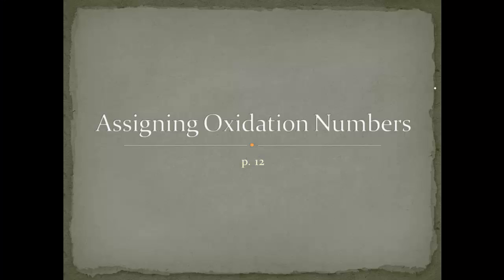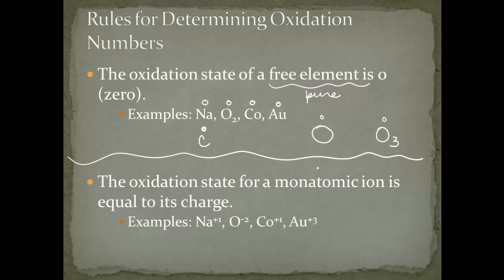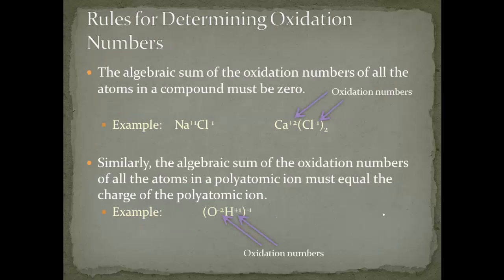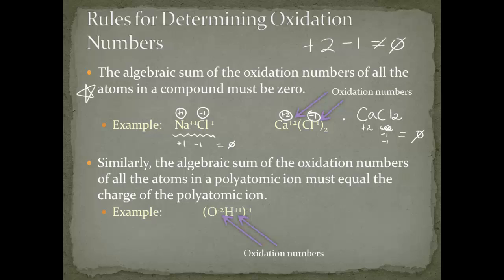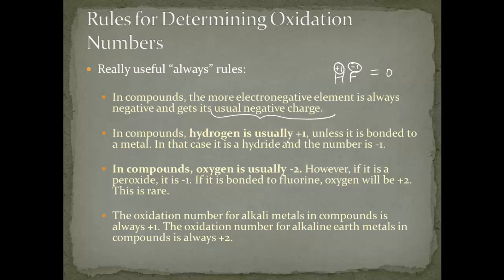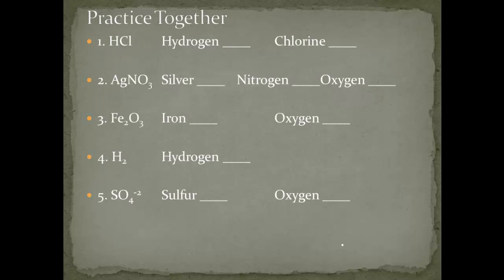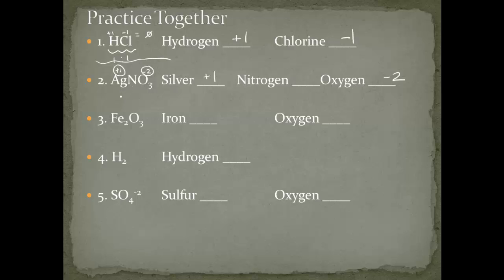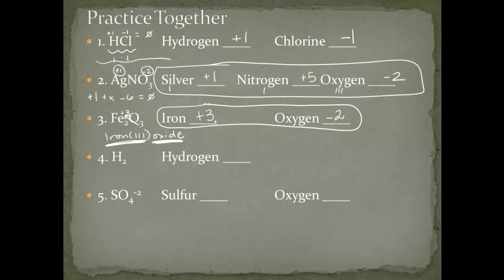How to Assign Oxidation Numbers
Learn how to assign oxidation numbers to elements in a compound.